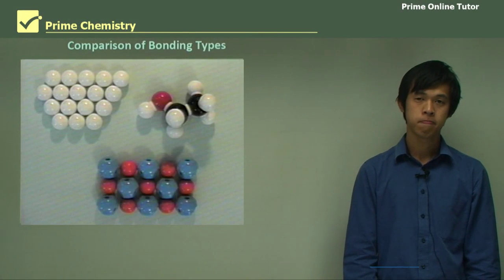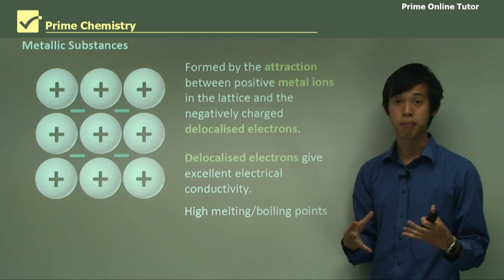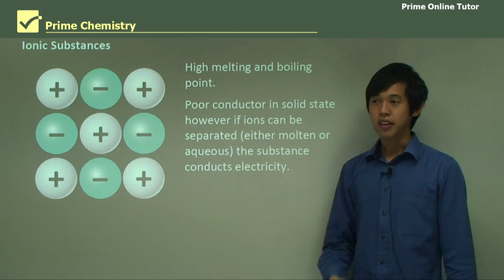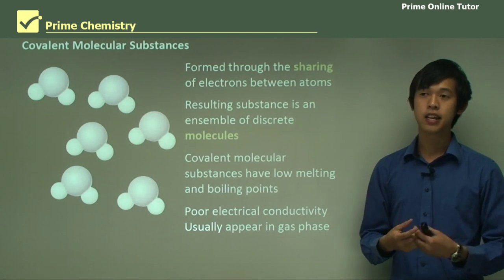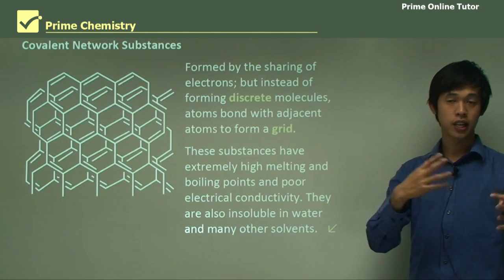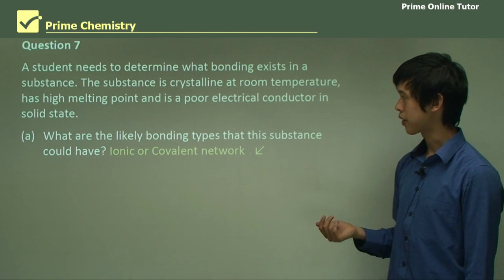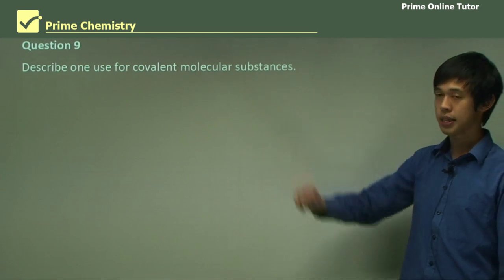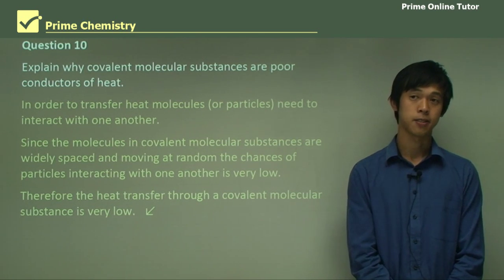√ The Covalent Molecular Substance Explained in Detail with Examples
Both covalent molecular substances and covalent network substances are held together by covalent bonds, that is atoms sharing pairs of electrons. In most cases, the shared pair or pairs of electrons are provided by both of the atoms, but in some bonds, called coordinate covalent bonds or dative covalent bonds, the pair of electrons is provided by only one of the two atoms. An example of this is carbon monoxide. The third pair of shared electrons are supplied by the O atom.
Numerous commonly occurring pure substances on earth such as oxygen, carbon dioxide and water consists of molecules and are known as covalent molecular substances. They have the following properties in common.

1 They have low melting and boiling points; many are liquids or gases at room temperature.

2 They are non-conductors of electricity in both the solid and liquid states.

3 They form solids that are generally quite soft and often have a waxy appearance.

Experimental evidence indicates that all covalent molecular substances exist as groups of atoms called molecules. Substances like iodine, ammonia and naphthalene are composed of molecules, which are solids under normal conditions.

The effect of heat energy

Generally, the forces between the molecules are fairly weak, as indicated by the low melting points of these substances. The melting and boiling points of covalent molecular substances are much lower than those of covalent network, ionic and metallic substances.
In iodine, for example, the low melting point of 114  indicates that the forces between the molecules are quite weak. However, a large amount of energy is required to separate iodine molecules into individual atoms. For the process to occur to a significant extent, a temperature of is required. This indicated that there must be strong bonding forces, in this case, covalent bonds, between the iodine atoms within iodine molecules. A similar argument can be applied to the difference in the melting the boiling points of water and the temperature required to actually separate the individual atoms in water molecules. Water melts at and boils at which indicate that the forces between water molecules are relatively weak. Gaseous water has to be heated to very much higher temperatures before the covalent bonds within the water molecules are broken.

Most covalent molecular substances are described as soft, such as iodine and candle was. This property is also a result of the weak forces that exist between molecules in these substances.

A number of common non-metallic elements exist as covalent molecular crystals below their melting points. Examples include iodine (I2), sulfur (S8) and white phosphorus (P4). Oxygen (O2) and nitrogen (N2) form covalent molecular crystals when cooled well below room temperature.

Covalent molecular crystals are non-conductors of electricity in the solid and liquid states. This property is readily explained by the fact that the molecules are uncharged and that there are no mobile (delocalised) electrons or ions present. All bonding electrons are tightly locked up in covalent bonds. Even polar molecules are electrically neutral overall. Whilst they rotate the orient themselves in an electric field they do not carry a current.

At any given temperature the vapour pressure of covalent molecular substances varies considerably. This can readily be explained by the large variation in intermolecular forces between the molecules. Those molecular substances with dispersion forces between their molecules have a higher vapour pressure than those with hydrogen bonding between the molecules (for the same temperature and molecular weight).

Tetrachloromethane is a non-polar covalent molecular liquid. The forces between its molecules are totally dispersion forces. Its vapour pressure of 15 kPa reflects its large molecular weight. Water, with a molecular weight of 18 (about nine times less than  ) has a much lower vapour pressure than expected for its low molecular weight, because of extensive hydrogen bonding between the molecules.

0:00 Introduction
0:08 Comparison of Bonding Types
1:07 Metallic Substances
2:21 Ionic Substances
3:59 Covalent Molecular Substances
5:26 Covalent Network Substances
7:32 Question 10